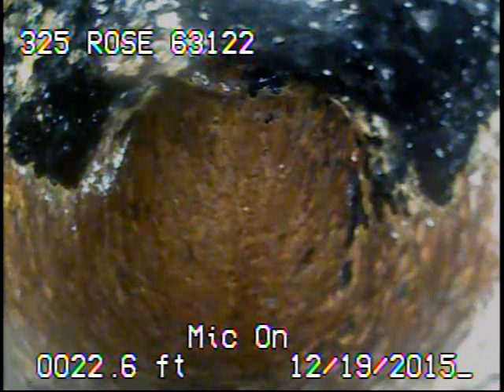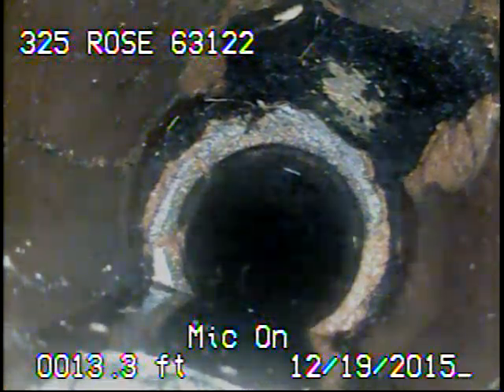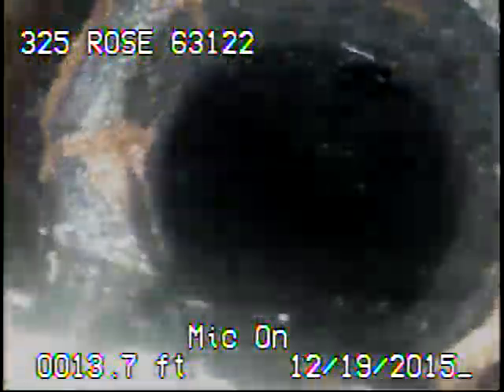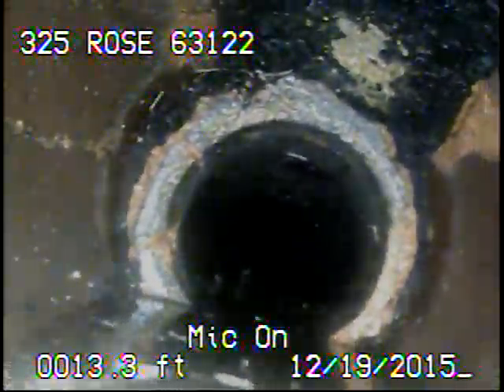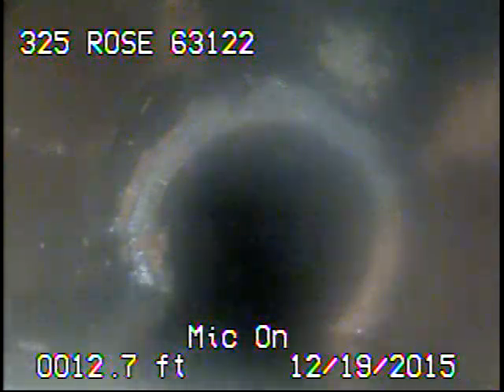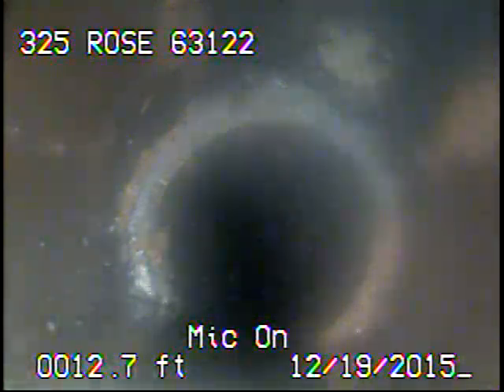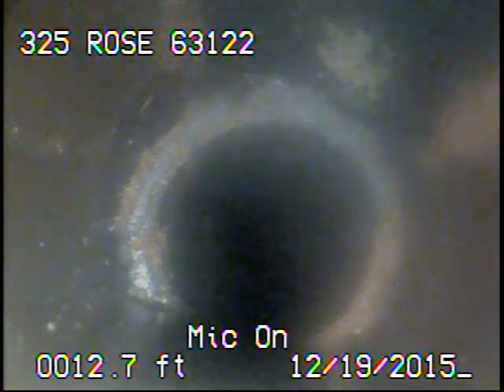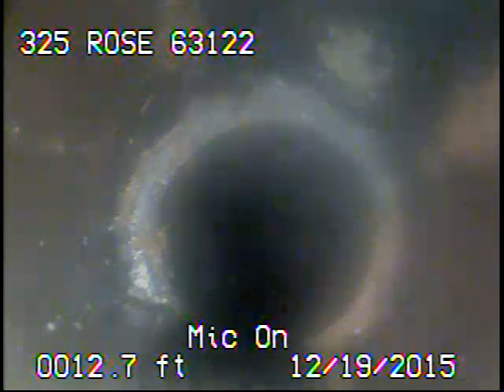325 Rose 63122